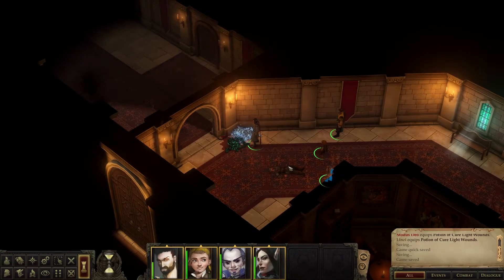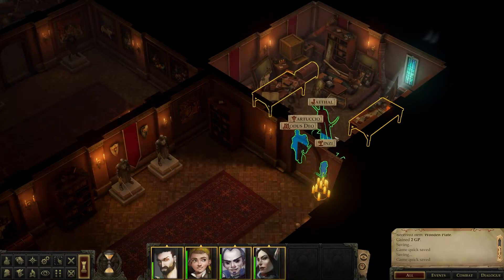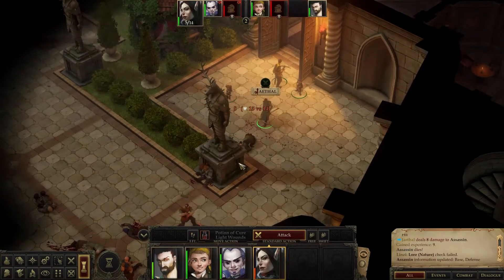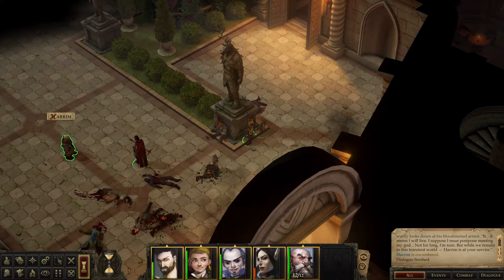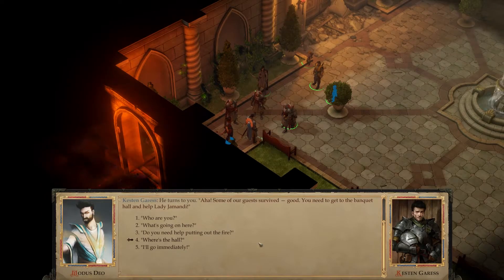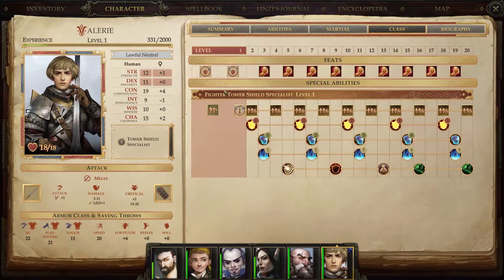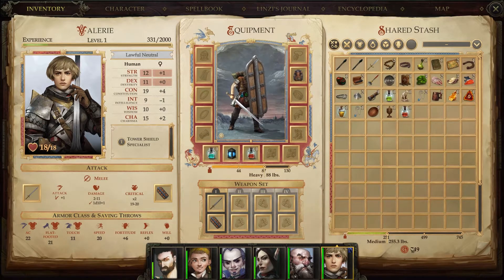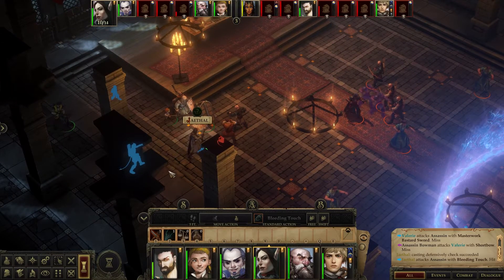Solving Statue Puzzle | Pathfinder Kingmaker Gameplay PC Blind Playthrough | New Party Members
We meet some new potential party members and make our way through the mansion to battle in the banquet hall. Jaethal sits down.

Welcome to my Pathfinder: Kingmaker playthrough. I've had my eye on this game for a long time and just haven't played it yet. Really looking forward to the story and creating my party of adventurers. This looks like a great game in the CRPG genre of games I've loved like Baldur's Gate and Pillars of Eternity.  Thanks for joining me--grab a cup of coffee (or your favorite drink) and settle in!